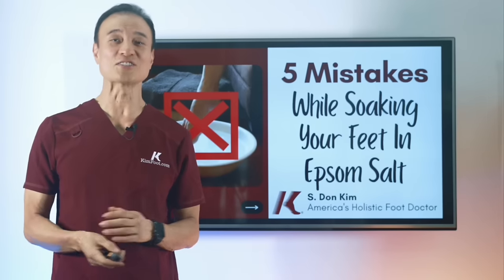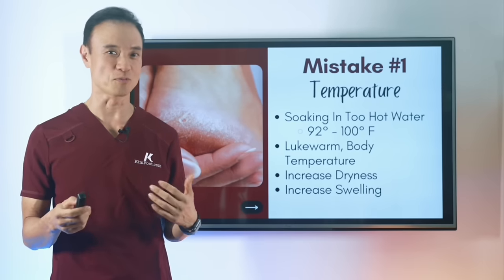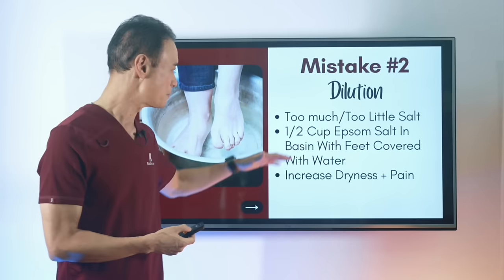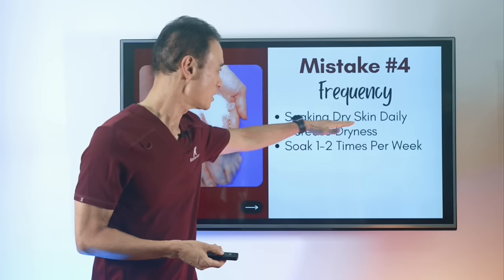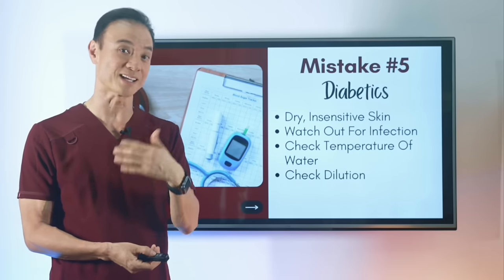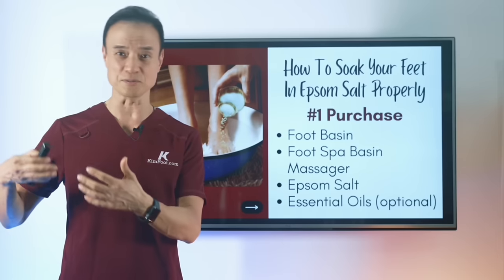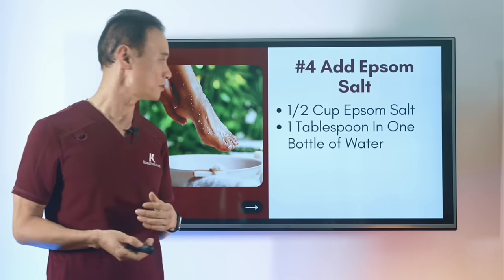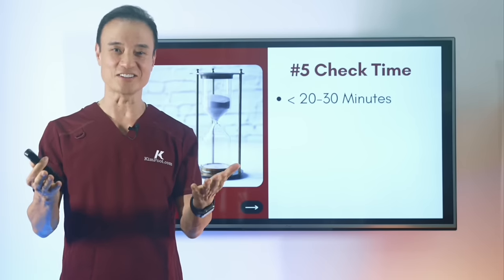5 Epsom Salt Mistakes (Watch THIS Before Using!)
Hi everyone, it’s Dr Kim here! In this video, I am sharing with you 5 Common Mistakes when using Epsom Salt. Enjoy!